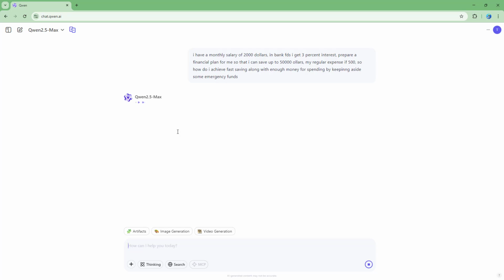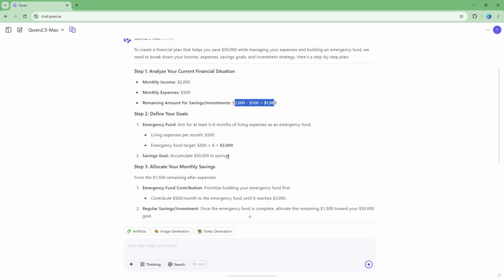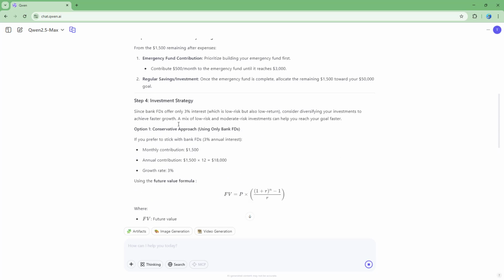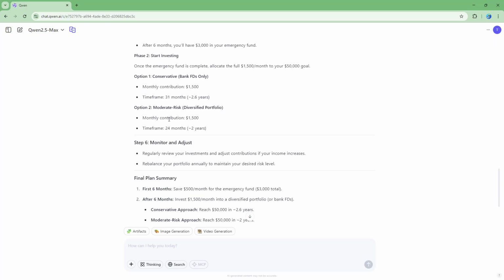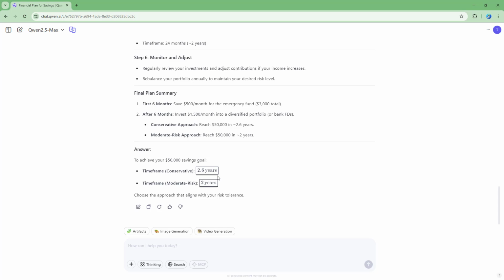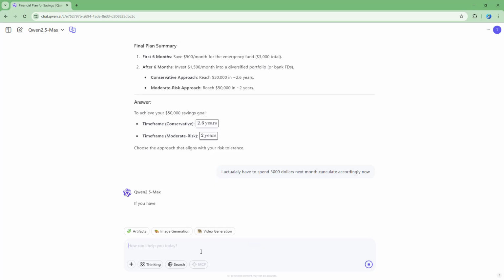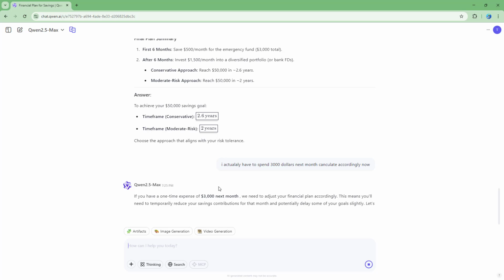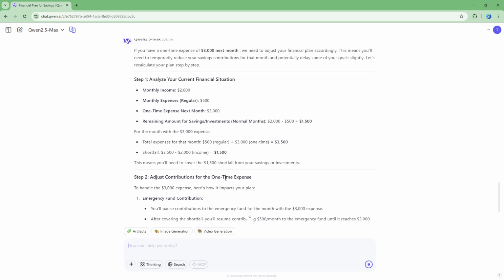Qwen - Lesson 63 - Getting Financial Plans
In this tutorial, we will be discussing about Getting Financial Plans in Qwen Chat a powerful AI text-based chatbot developed by Alibaba.